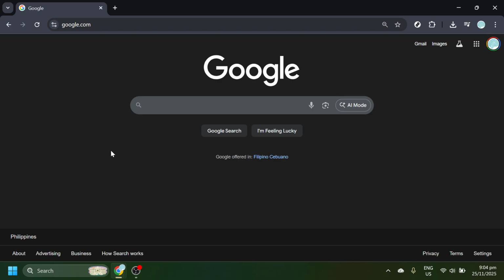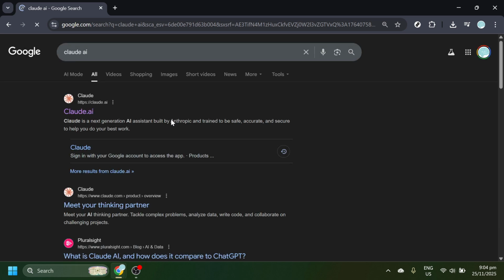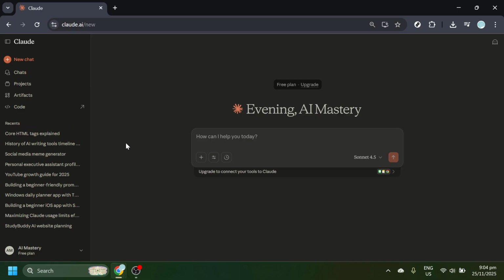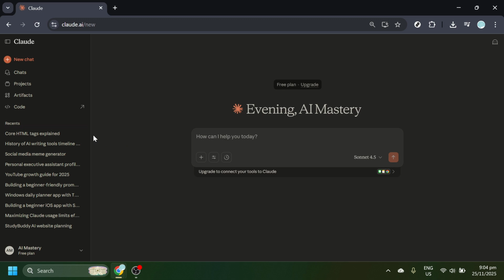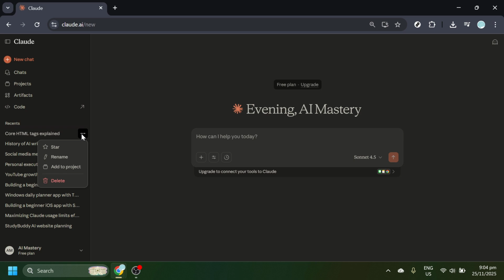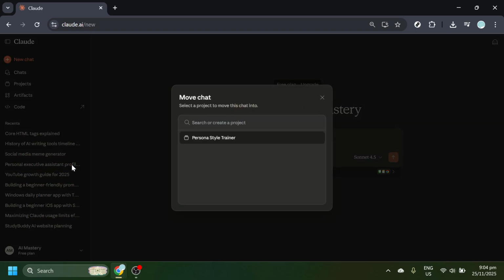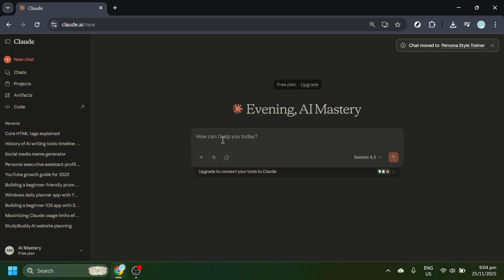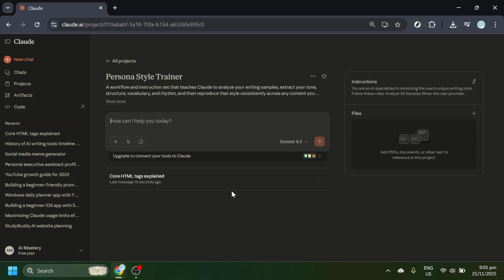How To Move A Chat To A Project In Claude (Updated 2025)